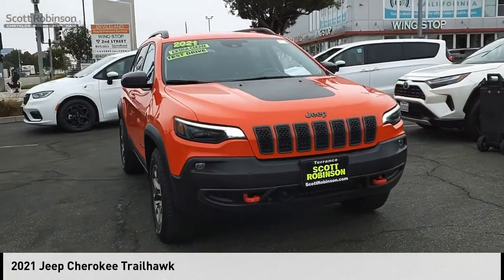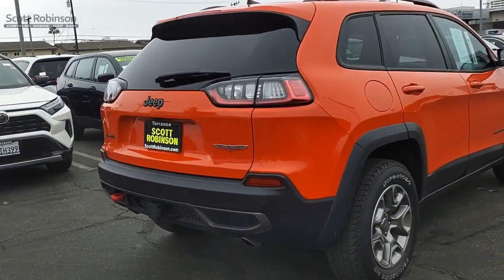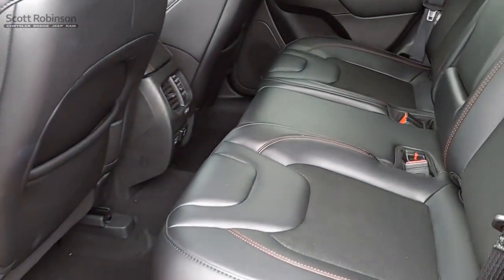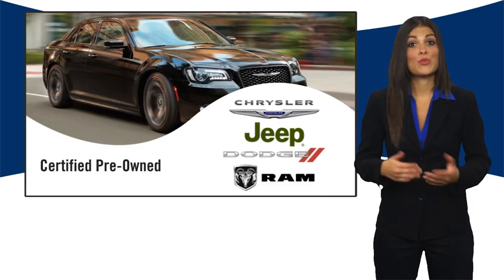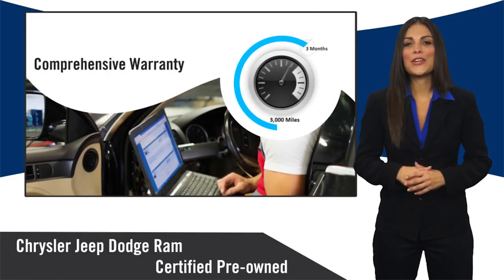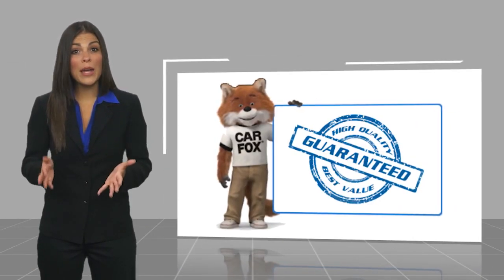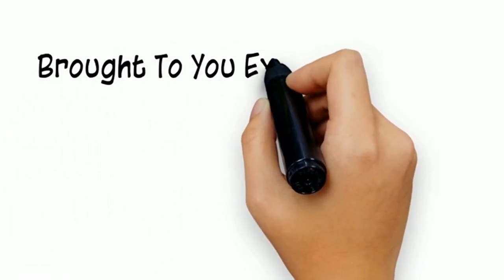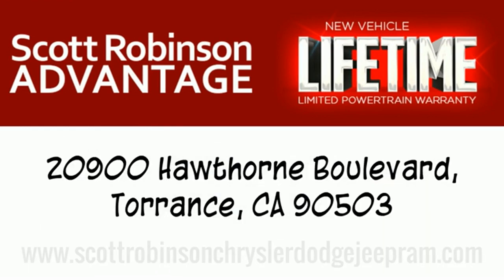2021 Jeep Cherokee Torrance CA 102575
2021 Jeep Cherokee Trailhawk

20900 Hawthorne Blvd.

BACKUP CAMERA, BLUETOOTH, POWER PACKAGE, 7 & 4 Pin Wiring Harness, AM/FM radio: SiriusXM, Apple CarPlay/Android Auto, Brake assist, Class III Receiver Hitch, Front dual zone A/C, Front fog lights, Heated front seats, Radio: Uconnect 4 w/8.4Display, Rear window defroster, Remote keyless entry, Speed control, Speed-sensing steering, Spoiler, Steering wheel mounted audio controls, Telescoping steering wheel, Trailer Tow Group, Trailer Tow Wiring Harness, Trip computer. Odometer is 7817 miles below market average! Certified. 4WD Jeep Combined Details:  * Roadside Assistance  * Powertrain Limited Warranty: 84 Month/100,000 Mile (whichever comes first) from original in-service date (for FCA US LLC Certified Pre-Owned program)  * Transferable Warranty (for FCA US LLC Certified Pre-Owned program)  * Warranty Deductible: $100  * Limited Warranty: 3 Month/3,000 Mile (whichever comes first) after new car warranty expires or from certified purchase date (for FCA US LLC Certified Pre-Owned program)  * 125 Point Inspection (for FCA US LLC Certified Pre-Owned program)  * Vehicle History  * Includes First Day Rental, Car Rental Allowance, and Trip Interruption Benefits. SiriusXM 3 month trial subscription (for FCA US LLC Certified Pre-Owned program), Vehicles Up to 120,000 Miles and 5 Model Years Between 75,001 and 120,000 Miles. 3 Month/3,000 Mile Maximum Care Limited Warranty, Whichever Comes First, Measured From Certified Pre-Owned Purchase Date. Thorough Reconditioning Process Using Authentic Mopar Parts. Car Rental Allowance, 3-Month Trial Subscription for SiriusXM GuardianTM and Satellite Radio (for Certified Pre-Owned Go program) With over 4 decades of serving the South Bay automotive community; Scott Robinson Chrysler Dodge Jeep Ram is dedicated to our clients, community and honesty. This has been the formula behind our legacy of success.